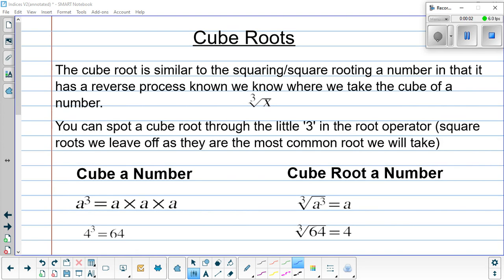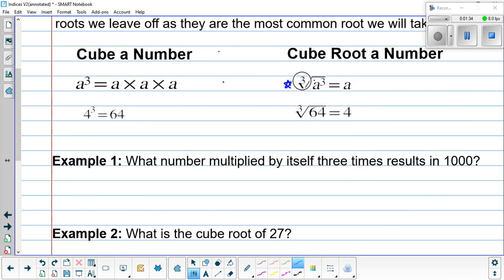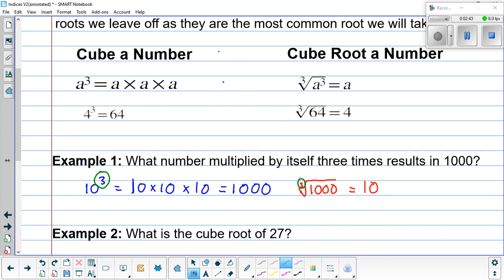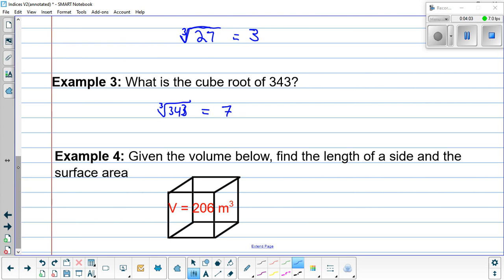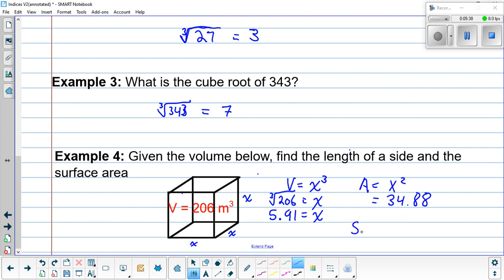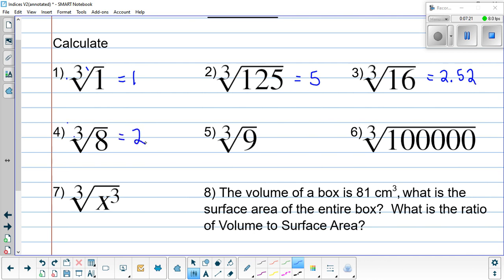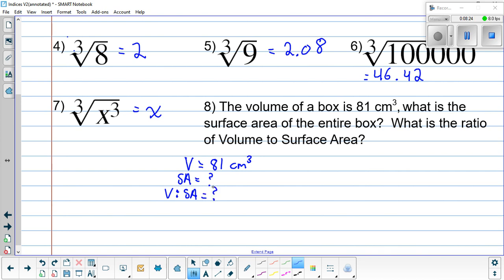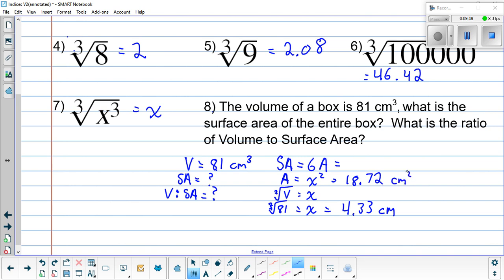122 - Indices - Cube Roots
How to take the cube root of a term.  What does this look like and how we calculate this with and without the use of a calculator.
Examples and practice problems are embedded in the video to follow along to, pauses and answer questions just as like a mini classroom lesson.